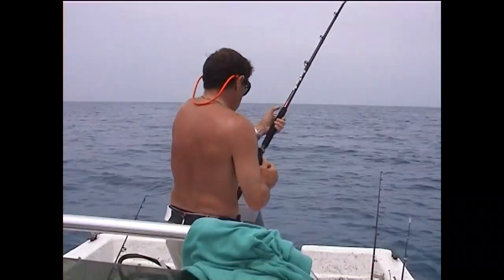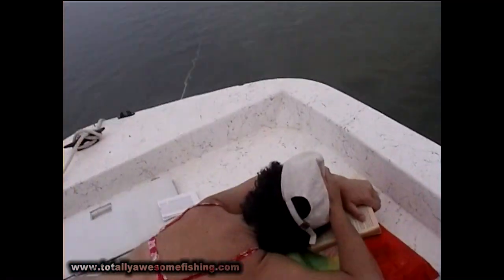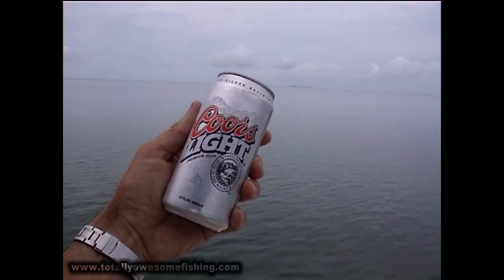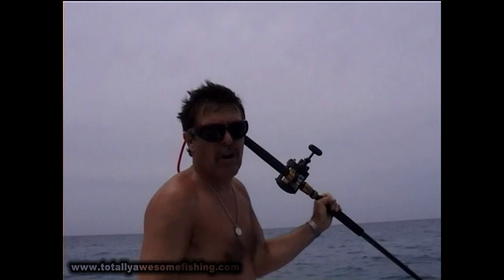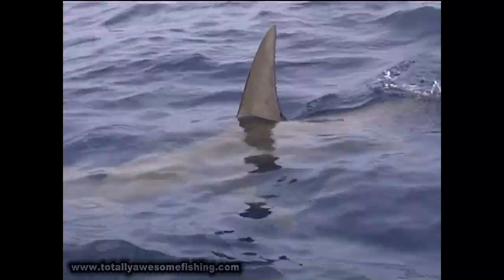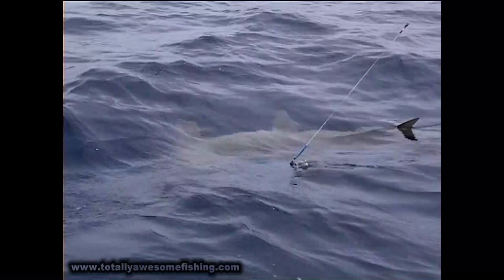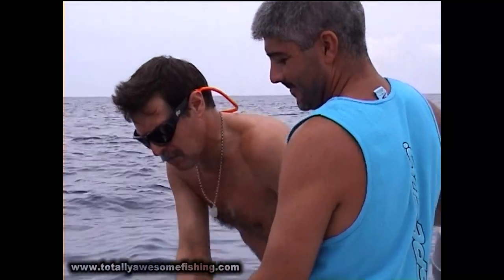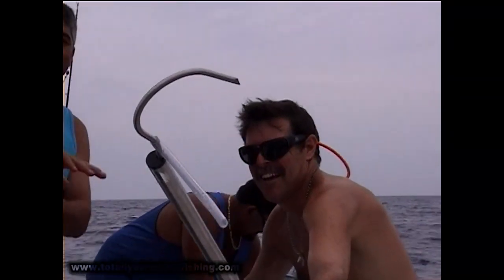Hammerhead shark - Ep.2 - Totally Hammered -Vintage Series- Totally Awesome Fishing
In this episode, the Pullen family day out turns into an epic battle with a MONSTER Hammerhead shark, estimated to be between 400lb-500lbs. See for yourself! More vintage episodes coming soon.

▬▬▬▬▬▬▬ SOCIAL MEDIA ▬▬▬▬▬▬▬

▬▬▬▬▬▬▬ ABOUT TAFISHING ▬▬▬▬▬▬▬

▬▬▬▬▬▬▬ TAOUTDOORS ▬▬▬▬▬▬▬

Music in the trailer by SAM SULLIVAN.